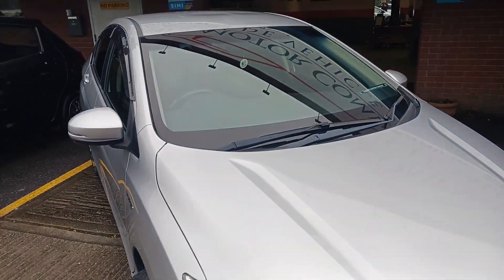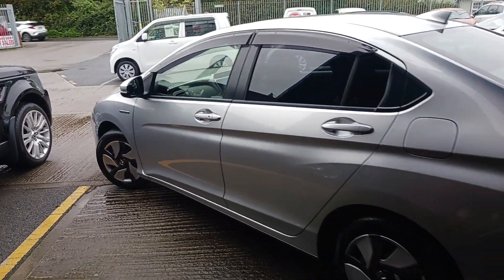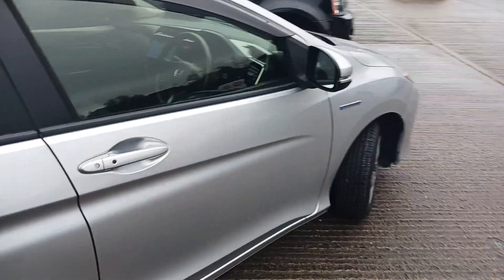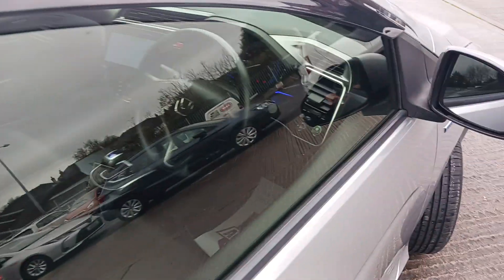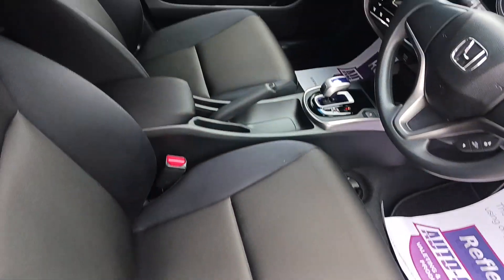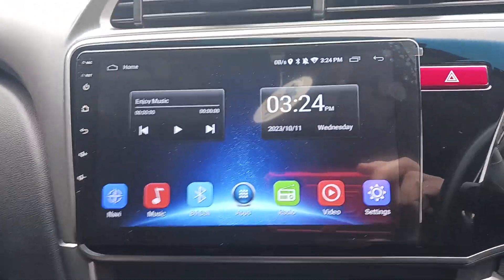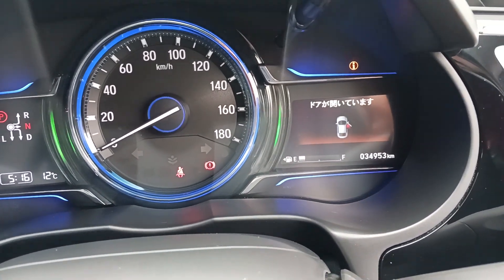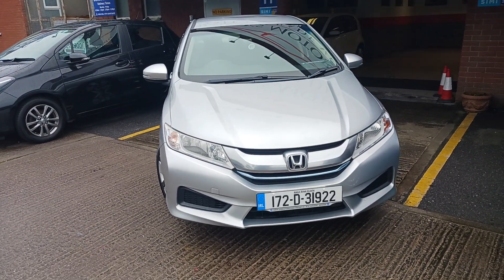2017 HONDA GRACE